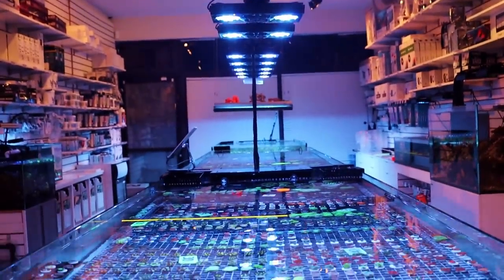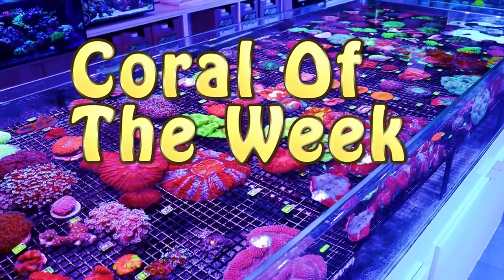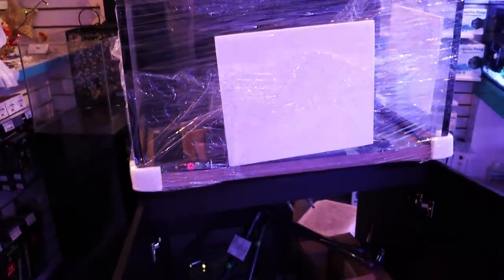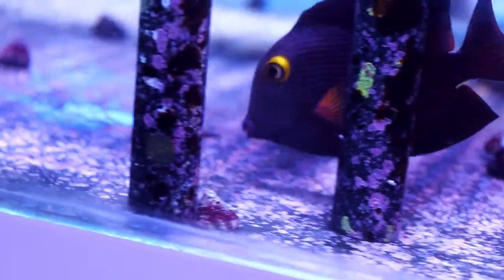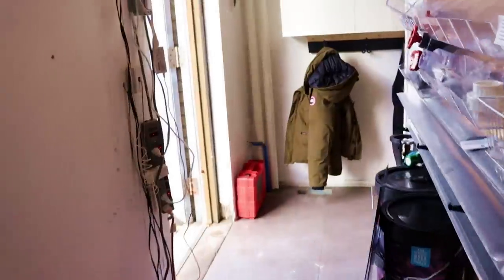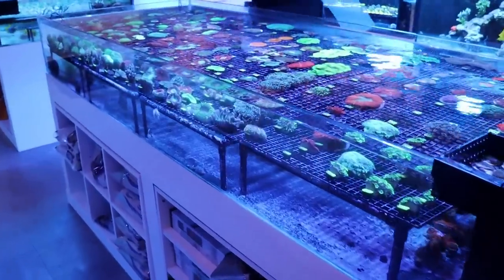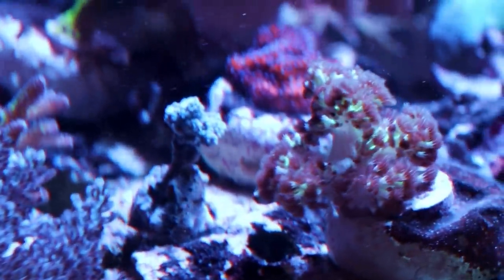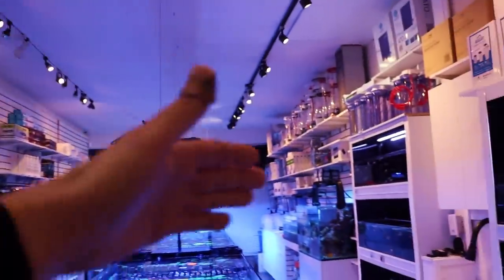Salt Water Coral Store Vlog Episode 12